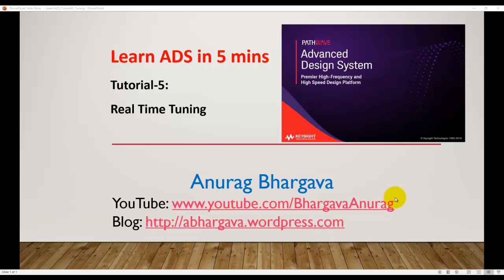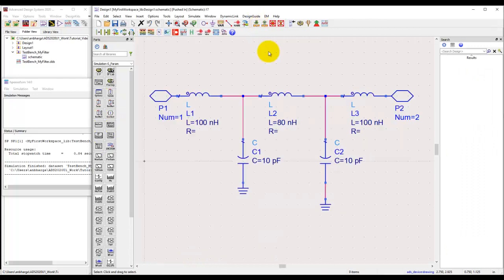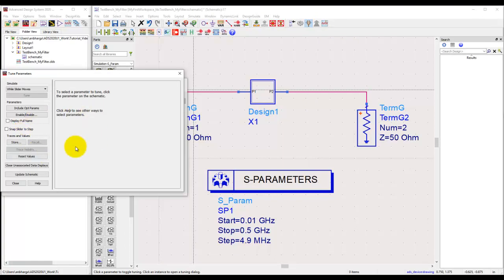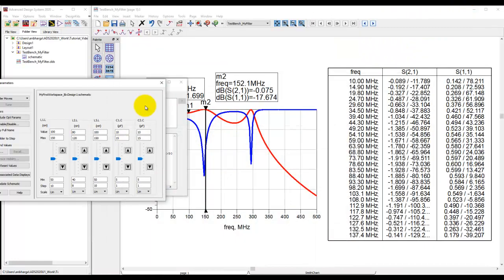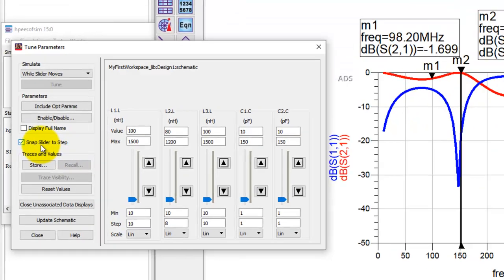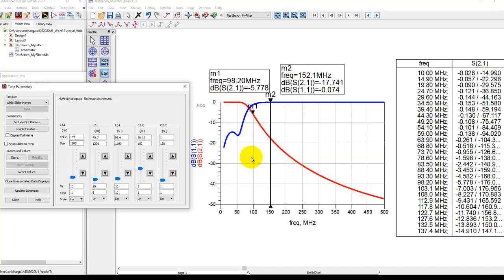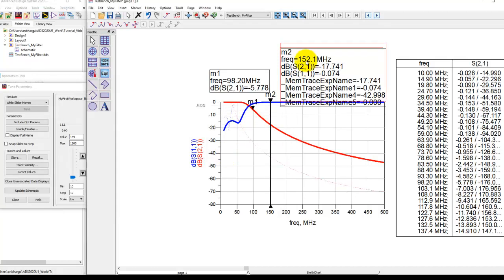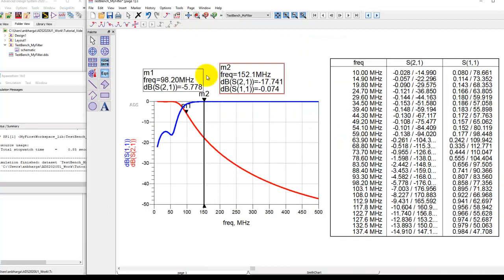Tutorial-5: Real Time Tuning in ADS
Welcome to "Learn ADS in 5 mins" video tutorial series. In the 5th video of the series, you will learn how to perform real-time tuning in ADS to observe the change in circuit response while changing the component values.